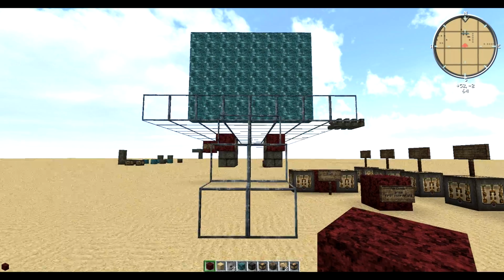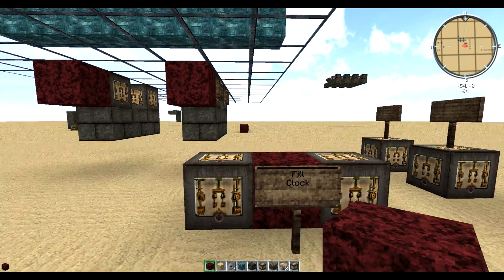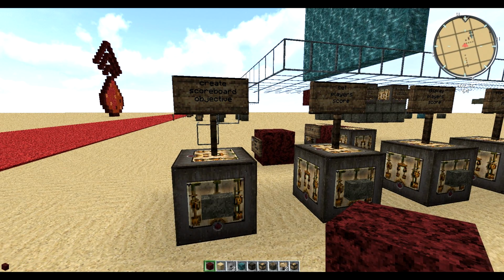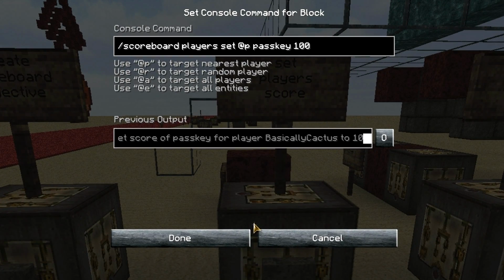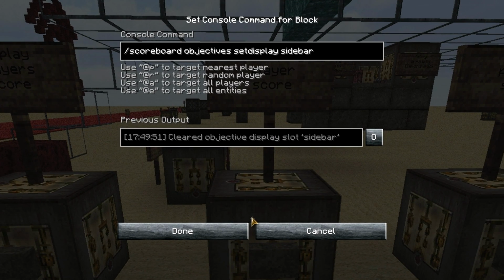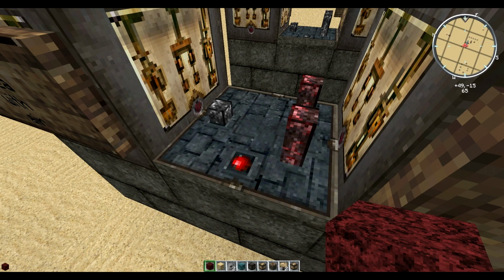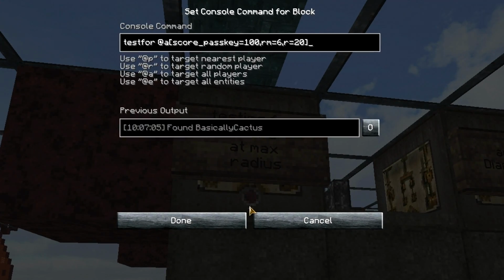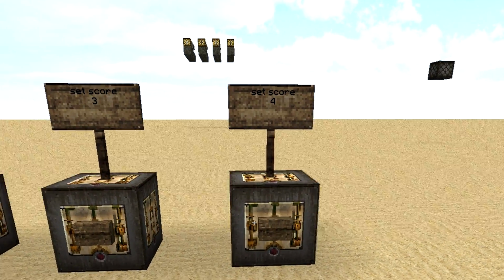Wireless Redstone 1.8+ No Mods Vanilla Tutorial 3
full description with commands coming soon